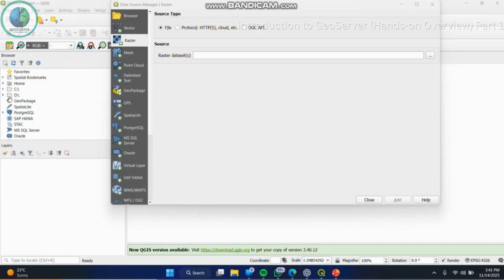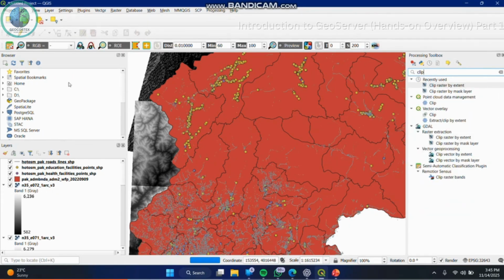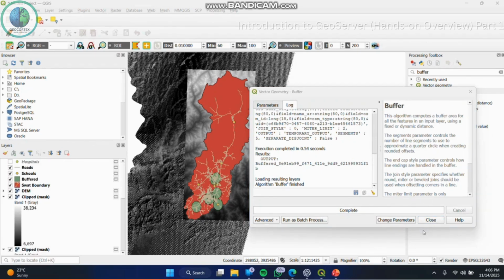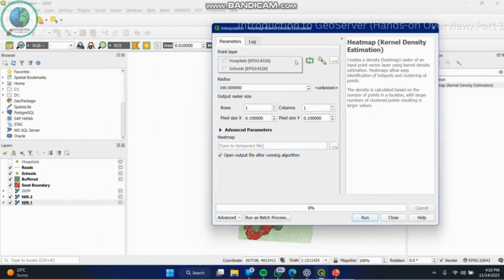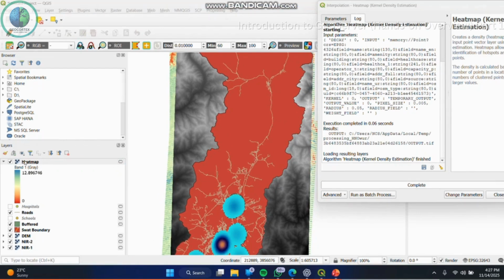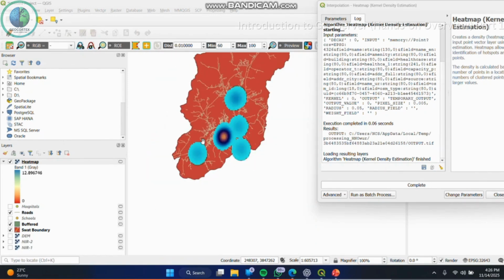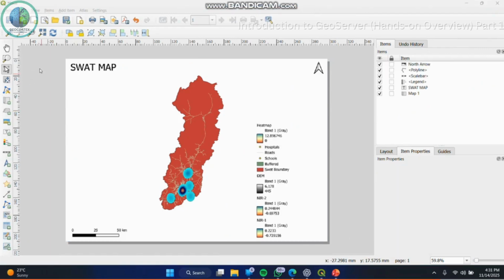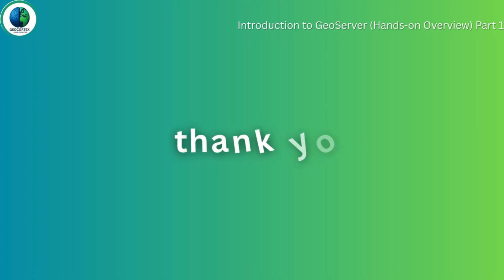GeoServer Tutorial Part 1 | Introduction to GeoServer & OGC Web Services#geoserver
How do GIS professionals publish spatial data as live, interactive maps on the web?
In Part 1 of this GeoServer tutorial series, we introduce GeoServer and explain its role in modern GIS and Web GIS workflows.

This video provides a hands-on overview of GeoServer, starting with the core theory and ending with a practical demo. You’ll learn what GeoServer is, why it’s widely used in professional GIS systems, and how it allows you to publish vector and raster data as OGC-compliant web services that can be consumed by tools like QGIS, Leaflet, Mapbox, and ArcGIS.

🎯 What we cover in this video:

• what geoserver is and where it fits in a gis workflow
• understanding ogc standards and web services
• differences between wms, wfs, and wcs
• how geoserver publishes gis data online
• demo: publishing a shapefile and previewing it as a live map

🧠 Theory concepts explained:

What is GeoServer?
GeoServer is an open-source server used to share, publish, and manage spatial data on the web. It supports both vector and raster datasets from multiple sources and ensures interoperability through OGC standards.

Core OGC web services:
• wms (web map service): delivers rendered map images for visualization
• wfs (web feature service): provides actual vector features and attributes for analysis
• wcs (web coverage service): serves raster coverages for modeling and scientific workflows

Any GIS or web mapping client that supports OGC standards—such as QGIS, Leaflet, Mapbox, or ArcGIS—can connect directly to these services.

Typical GeoServer architecture:
Data → GeoServer → Web or GIS clients

This architecture enables centralized, real-time access to spatial data without manually sharing files.

🌍 Why GeoServer is important:

• enables dynamic and interactive web maps
• eliminates repetitive sharing of shapefiles and rasters
• supports enterprise and open-data platforms worldwide
• commonly used in government portals, research projects, and open data systems

This video sets the foundation for the rest of the series, where we’ll dive deeper into workspaces, data stores, styles, security, and real-world Web GIS integration.

geoserver tutorial, geoserver introduction, web gis tutorial, ogc web services,
wms wfs wcs explained, gis server, spatial data server,
publish gis data online, geoserver for beginners,
geoserver workflow, gis web services,
open source gis server,
geoserver shapefile publishing,
geoserver architecture,
web mapping services,
qgis geoserver connection,
leaflet geoserver integration,
mapbox geoserver,
arcgis ogc services,
geoserver wms tutorial,
geoserver wfs tutorial,
geoserver wcs tutorial,
enterprise gis server,
geospatial web services,
gis data publishing,
web mapping backend,
open data gis platform,
geoserver basics,
gis infrastructure,
spatial data sharing,
web gis architecture,
geoserver hands on,
geoserver training,
geoserver series